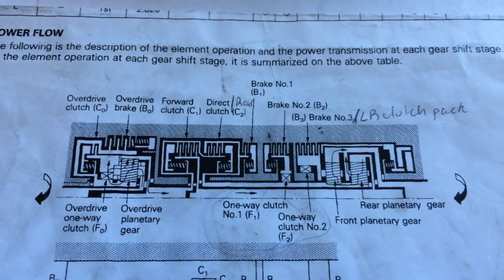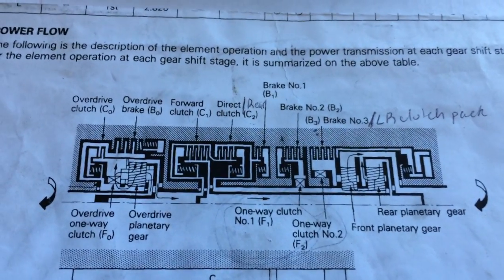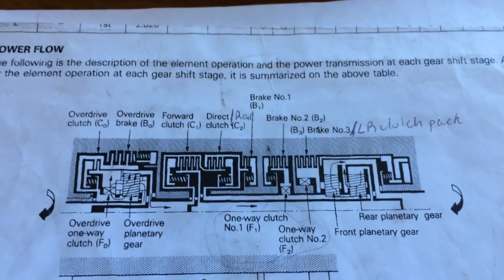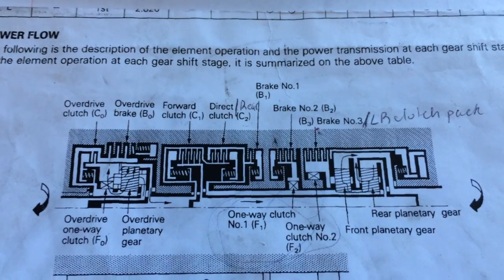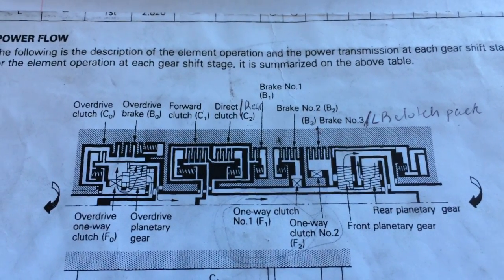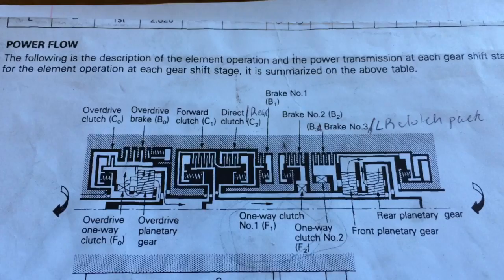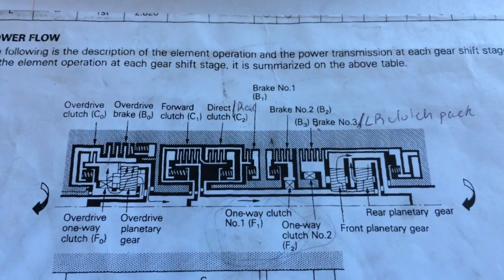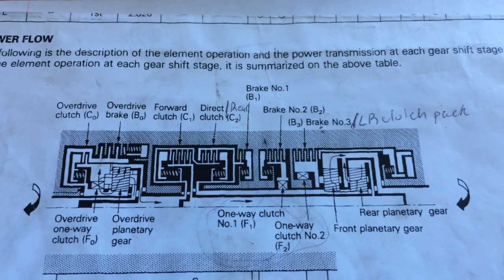Aisin Warner A40 Series Transmission - Powerflow